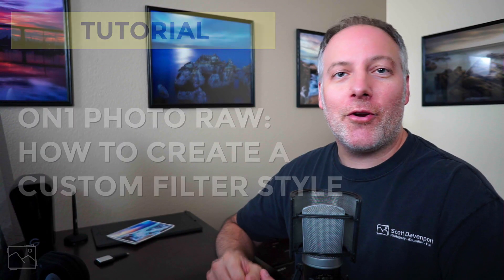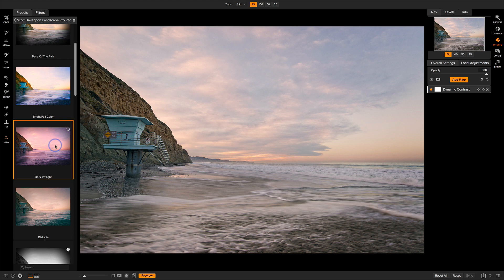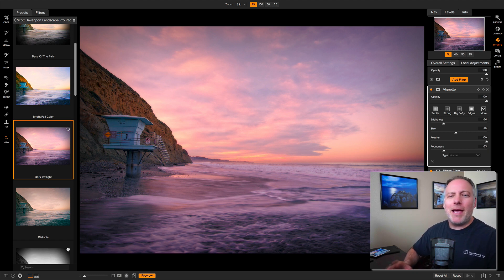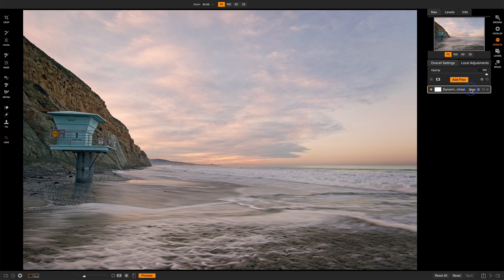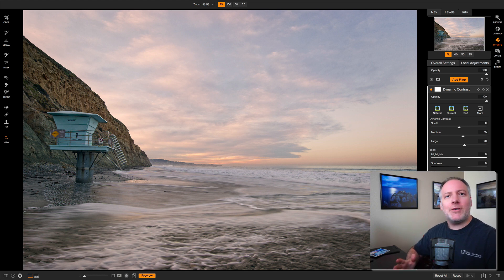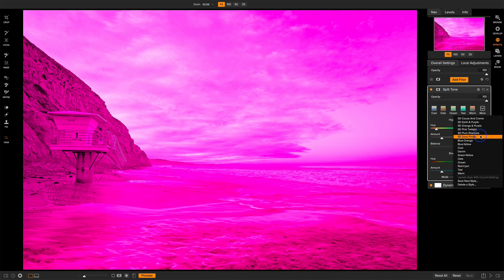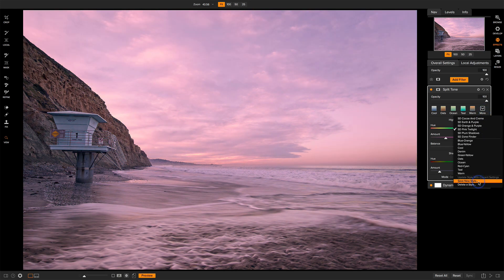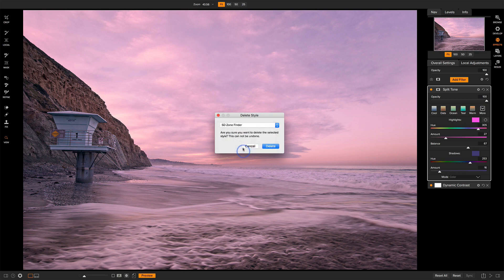ON1 Tutorial - How To Create A Custom Effects Filter Style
In this short video, I show you how to create custom styles for effects filters in ON1 Photo RAW. Styles are different than presets. They are specific to an individual filter or local adjustment. And they make a great addition to presets to speed up your workflow.